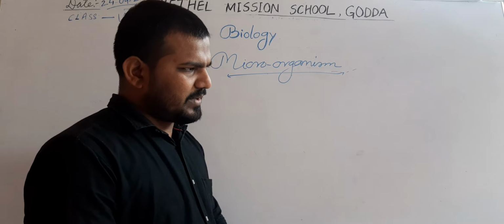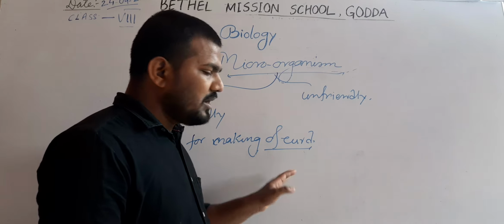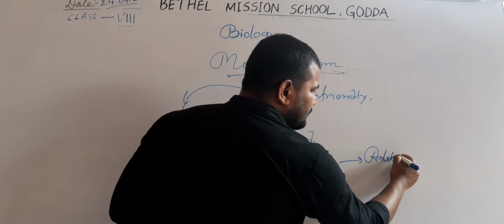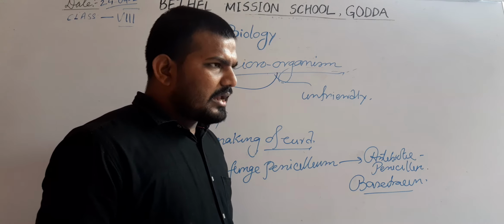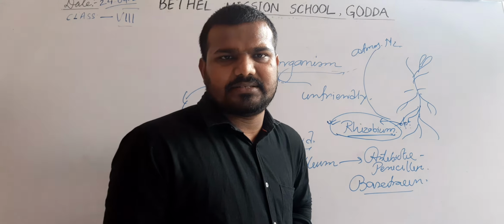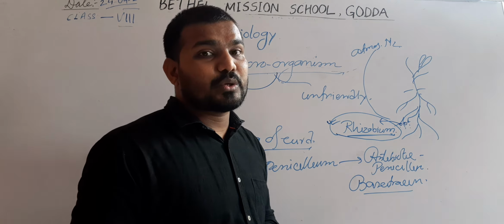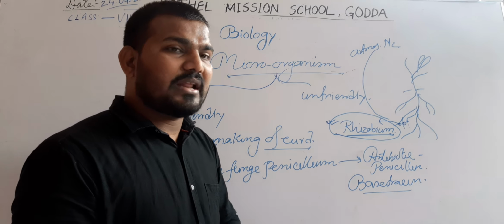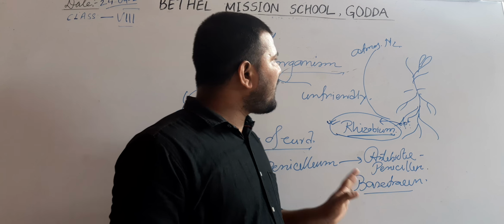Class -viii chapter name: micro organisms topic :useful and harmful microorganisms (lecture 2)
Microorganisms are small organisms invisible to the naked eye because of their extremely small size.� They are grouped into various groups like Bacteria, fungi, algae, protozoa and viruses. Many of these organisms are useful to human and nature while some are harmful and even cause diseases. �
TypeUseful microorganismsHarmful microorganismsBacteriaLactobacillus (curd bacteria)Salmonella typhi (causes typhoid)FungiPenicillium notatum (to make antibiotics)Trichophyton rubrum (Athlete's foot)AlgaeAnabaena (biological nitrogen fixation)blue-green algae and red tides (produce toxins)ProtozoaParamecium (kills harmful bacteria)Plasmodium (malaria fever)Viruspolio, chicken pox (to make vaccines)HIV (causes AIDS)� Harmful effects of microorganisms:� Bacteria: Causes various diseases such as typhoid, diarrhea, and cholera. Fungi: Causes a large number of diseases in plants and in animals such as rust diseases in plants, fruit rot in apple, red rot in sugar cane and ring worm disease in human beings. Algae: Algal boom in water (rapid growth of algae) causes poisonous effect after they die, which in turn results in the death of aquatic organisms. Protozoa: Causes Amoebic dysentery, pyorrhoea and sleeping sickness etc. Virus: Cause small fox, common cold, influenza, herpes, hepatitis, polio and rabies